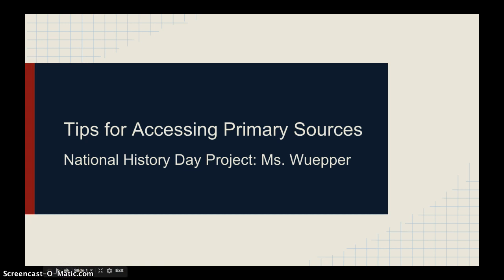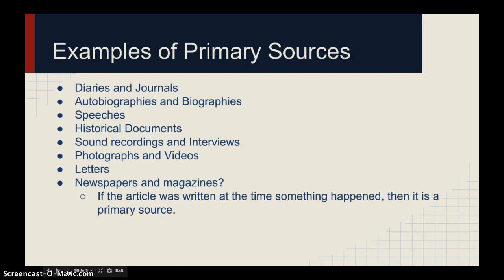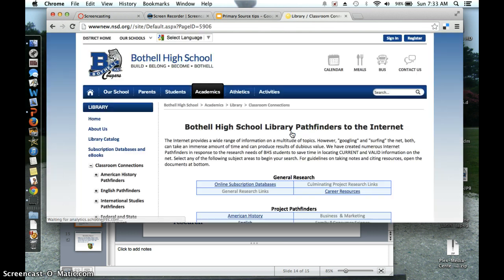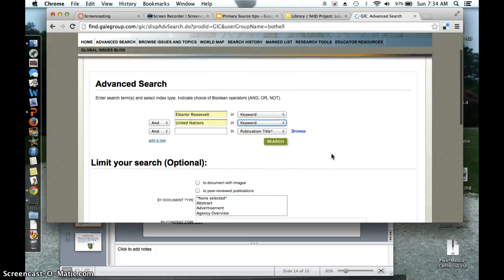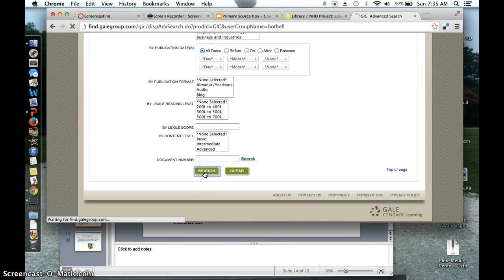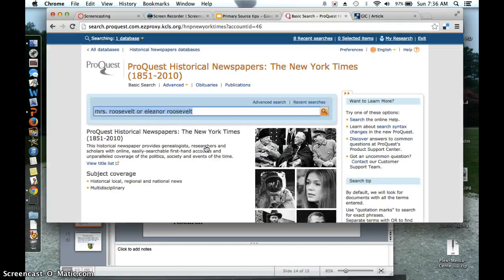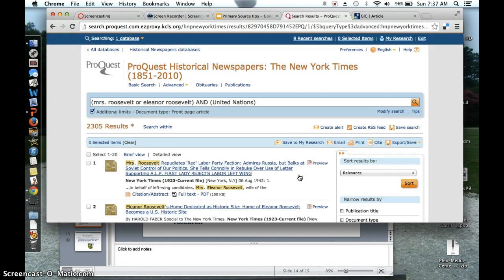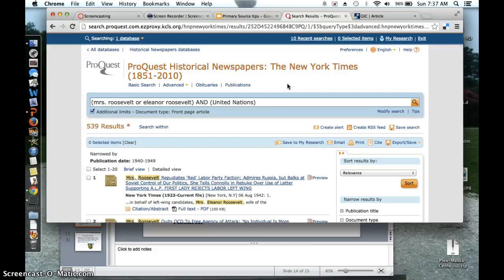Tips for Accessing Primary Sources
This was the lesson I gave to Ms Wuepper's College in the High School classes to help them locate primary sources for their National History Day Project.